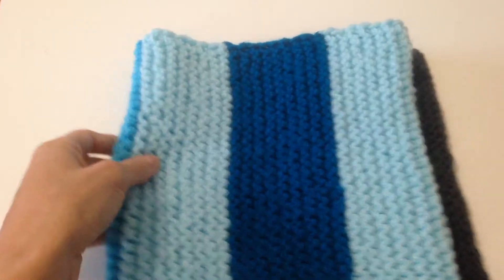knit 2 year old SNOOD COWL | knittingILove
OK, I am back with a COWL or as some would say. that's me ... SNOOD.

Well, I made it for a 2 year old boy, less than two, ok even not one, but better be safe than sorry. Anyway, if you want to make it for 2 year old and lower just cast less stitches, mine came too long.

Enjoy knitting,
Barbara

MUSIC

» East Ender (iMovie)